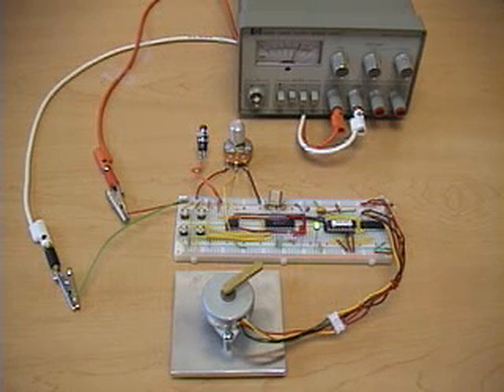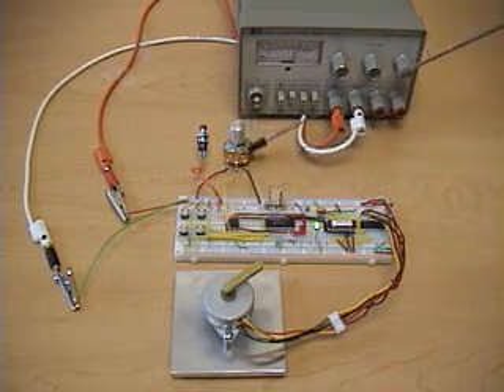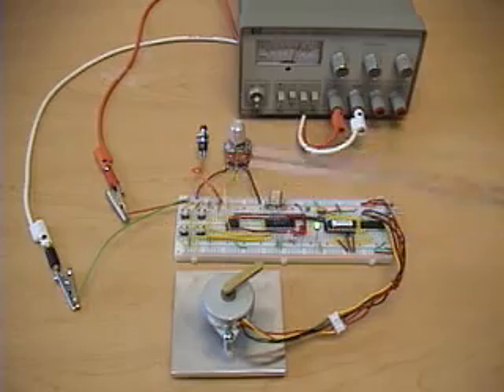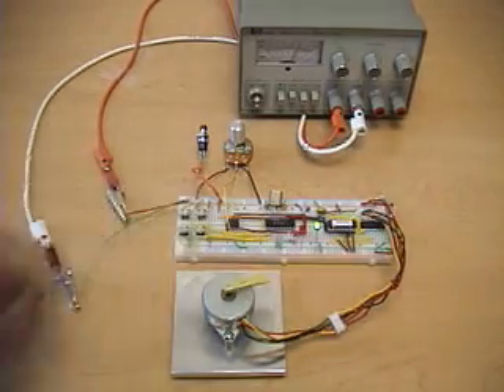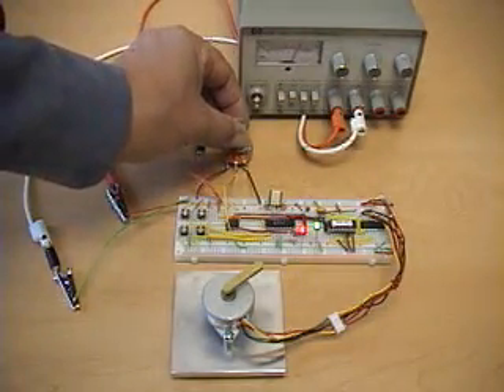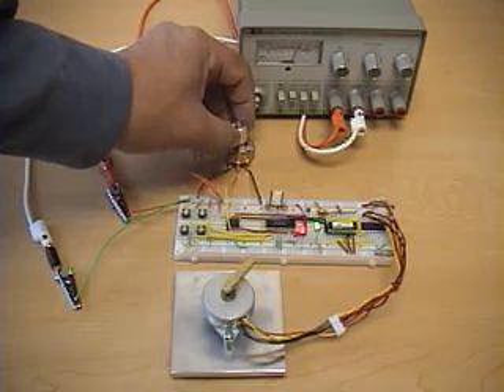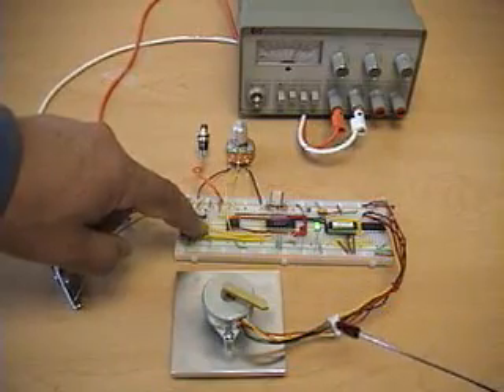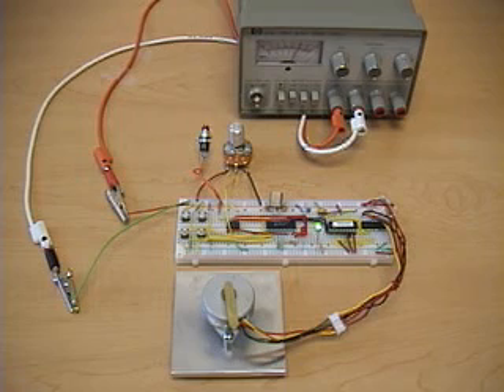1.7 Điều khiển vị trí và tốc độ động cơ bước